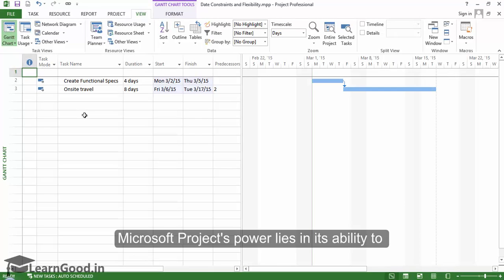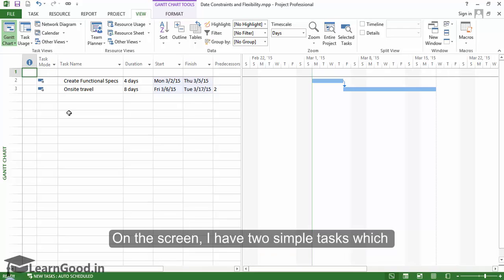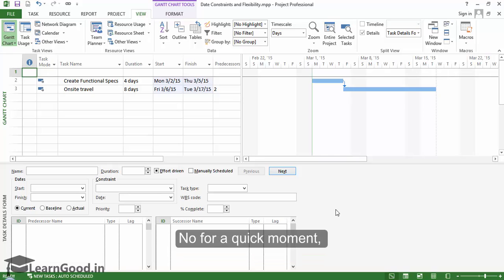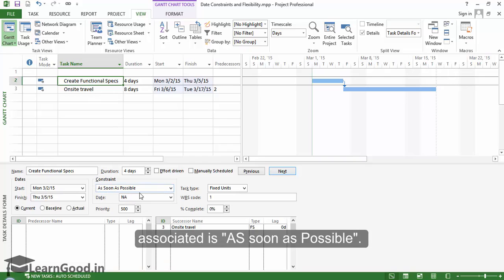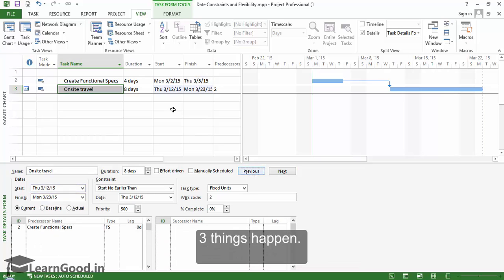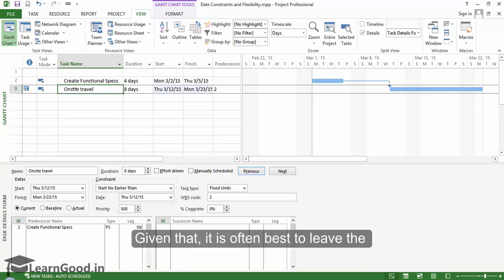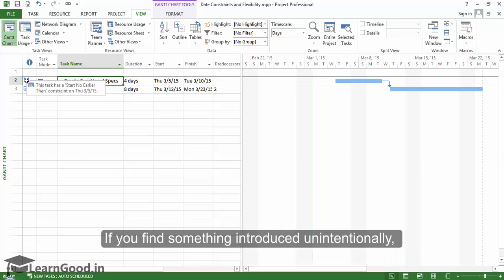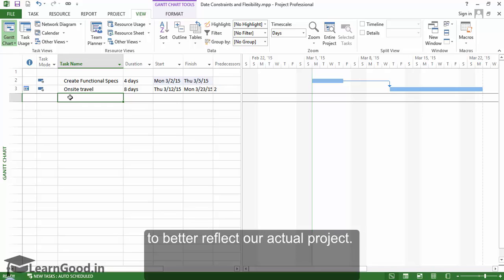Microsoft Project: Date Constraints and Flexibility - Part 21 of 55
1. PMI® Approved for 10 PDUs
2️. 130+ step-by-step lessons (10 hours of training)
3. 10 practical hands-on projects!!!
4. Includes 100+ exercise files, templates, & common pitfalls
5. Lifetime access — learn at your own pace - access any time repeatedly
6. Trusted by 100,000 students in 140+ countries
7. This course is a WORLDWIDE Bestseller from 8 years non-stop

The most practical Microsoft Project course online — or your money back!!

Microsoft Project's power lies in its ability to create and maintain automated schedules. This allows you to manage all aspects of a task list with dependencies and resource allocations.

However, some times, you will want to control the start or end dates of a project explicitly yourself. Manual tasks are one way of doing this - and you can use them for some situations and set particular dates yourself.

There is one more method to do this control - and that is through Date Constraints.

On the screen, I have two simple tasks which are linked to each other and let us see a simple example of how date constraints can be created and used.

This can be best understood by opening a view called the 'Task Details Form'. To open that view, first I click on the View tab, then click on the Split View's Details checkbox here - then, from the drop down box, select more views - and choose 'task Details Form'.

This view 'Task Details Form' shows constraints very clearly.

No for a quick moment, let us click on the Constraint dropdown and look at the options for a bit. You can see that project allows for 8 different types of date constraints - and they are structured like these in the box.

Constraints are of 3 types - flexible, semi-flexible and inflexible constraints. We will look in more detail in a while.

Let us select the first task on the work list - and we can see that when it is selected the constraint associated is "AS soon as Possible". This is the most flexible of constraints and is the setting done by Project by default for all tasks.

OK, now, let us look at the second task - 'Onsite travel'. Currently it is automatically scheduled by Project to start as soon as possible, that is when task one ends - on 6th of March.

Now if the resource assigned to this task can only travel after the 11th of March. I will change this start date for the task.

As soon as I change the date - 3 things happen.

First, the constraint has changed to 'Start No Earlier than'. Second, on the Gantt Chart the link arrow has moved accordingly.

Third, if you look at the task on the table, a new calendar icon has appeared on the Indicator column. This icon denotes a constraint - and if I hover the mouse over it, it shows the constraint description.

When it comes to scheduling, the more flexibility you have in your project's dates, the better. Given that, it is often best to leave the constraints set to As Soon As Possible, if you are scheduling from the project start date, or As Late As Possible, if you are scheduling from the project finish date.

A note of caution: It is very easy to introduce constraints on the schedule - without your intention. For example, let us say I dragged this taskbar on the Gantt Chart - Project immediately introduces a constraint.

I will remove the details split window now.

So, you should keep an eye out for constraints in your schedule. If you find something introduced unintentionally, I will show a quick way for you to remove it.

Just double-click on the task - and the Task Information dialog box opens up. In the Advanced Tab, click on the constraint type and change it to 'As soon as possible'.

When you make this change - it effectively asks Project to resort to it's automatic scheduling and removes the date constraint.

So, in this lesson we have seen how we can take control over Project's auto scheduling - and introduce date constraints to better reflect our actual project.